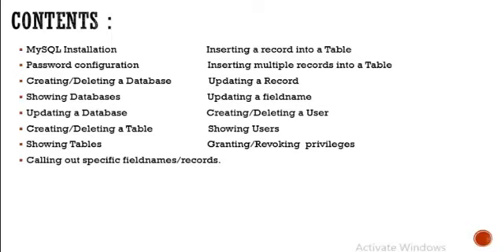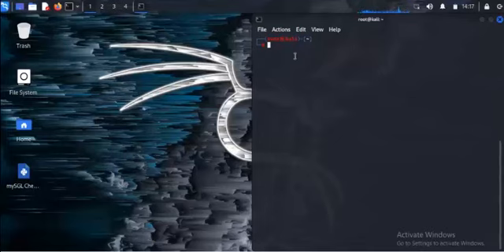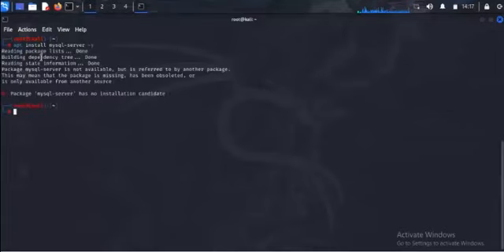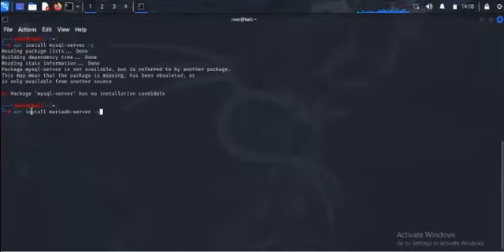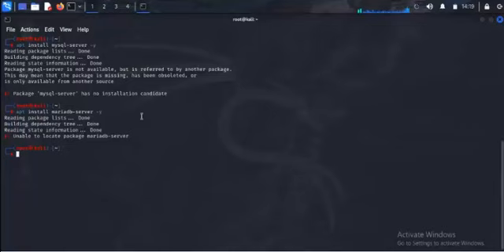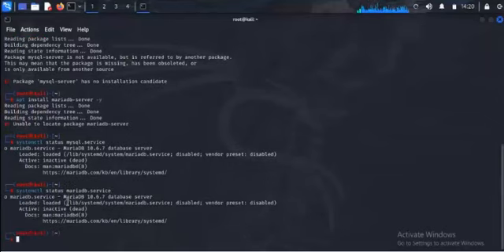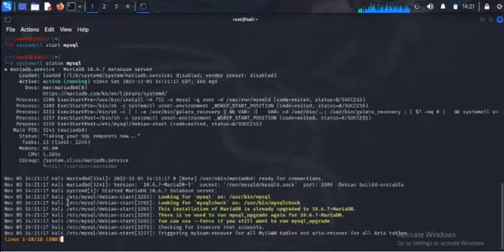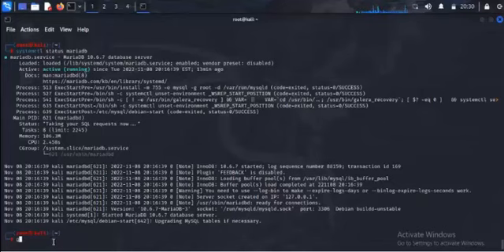Installing MySQL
How to install MySQL in your PC